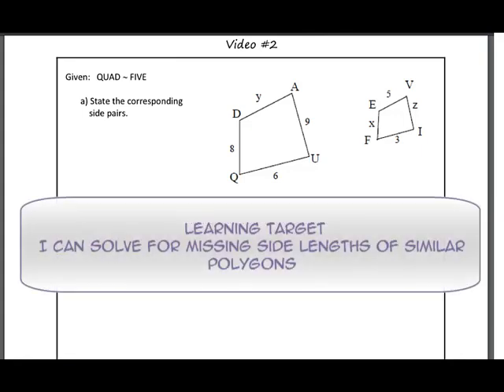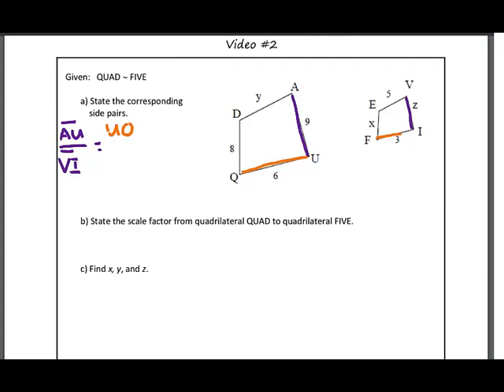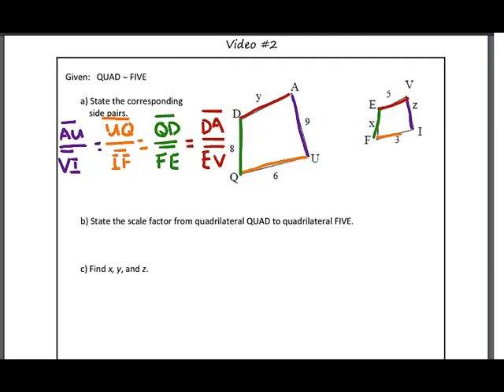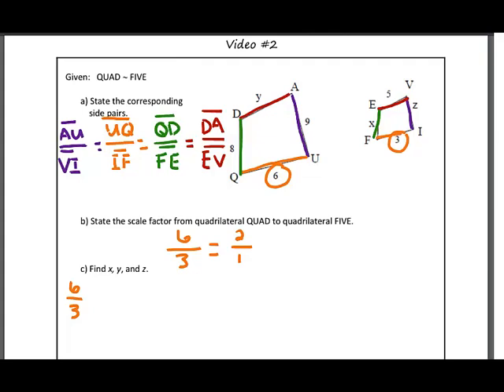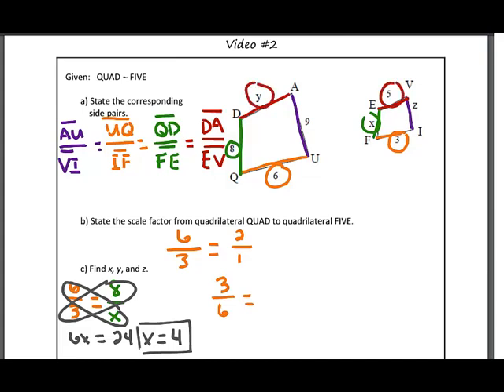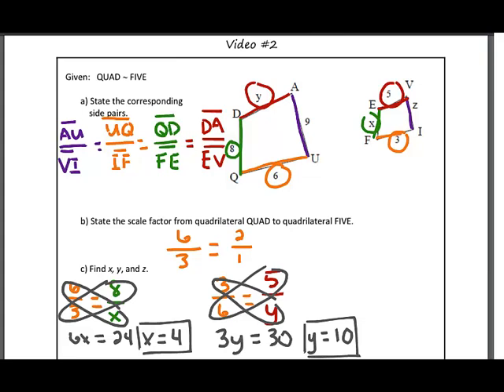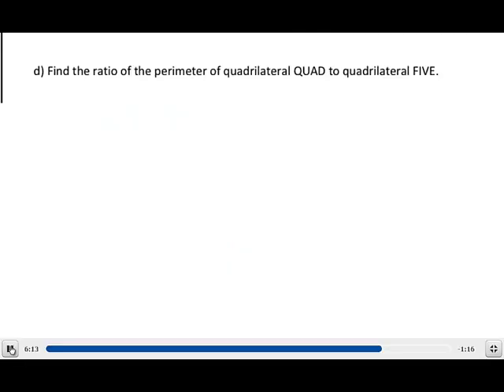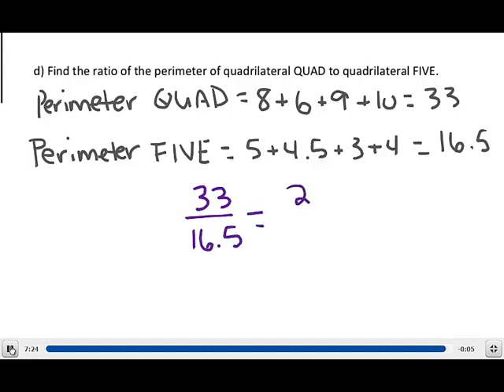Similar Polygons Video #2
Learn how to solve for missing sides of similar polygons and how to determine the scale factor.